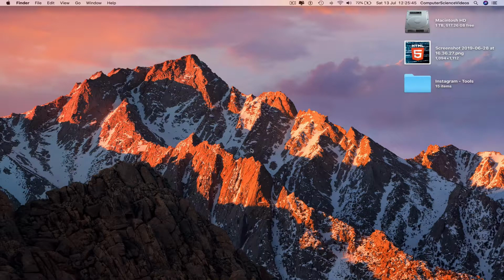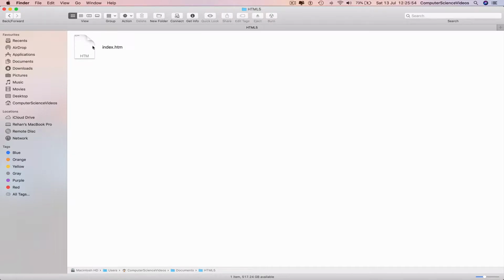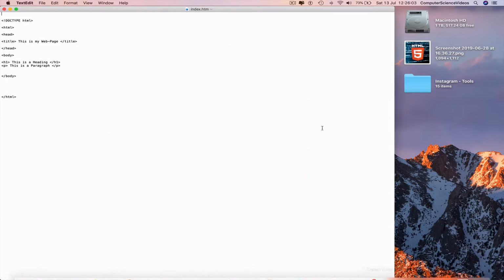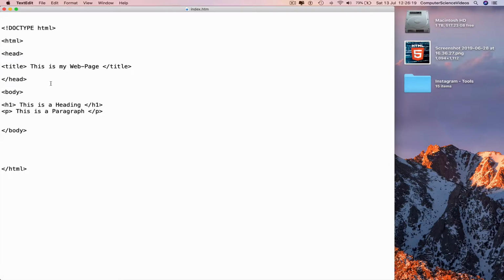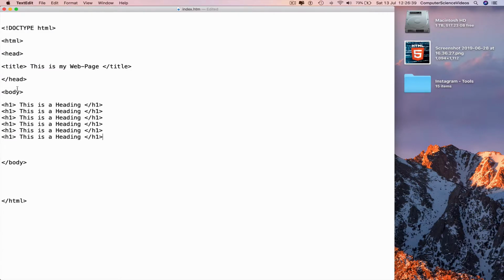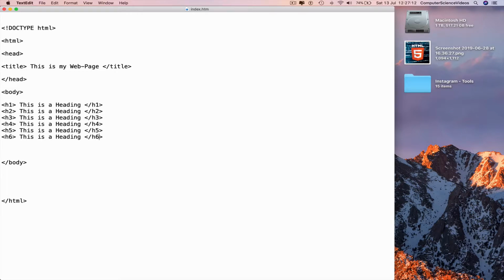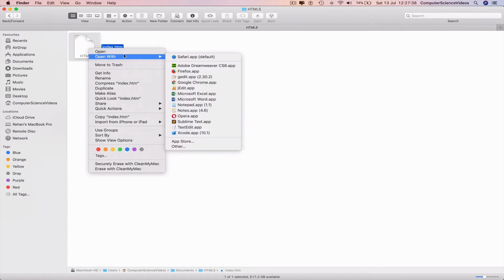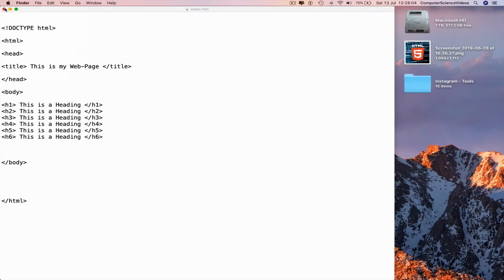Programming In HTML5 - Tutorial 4 | Basic Headings